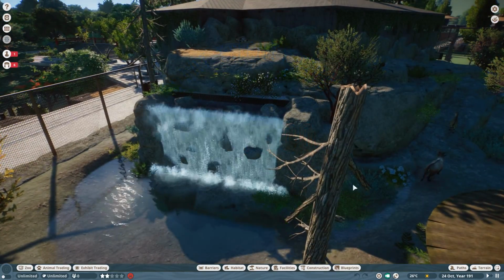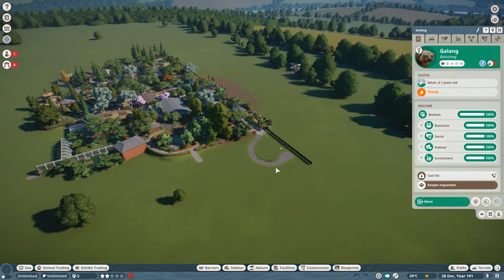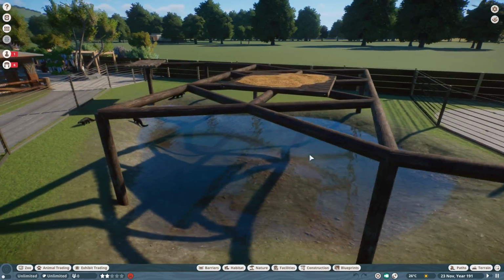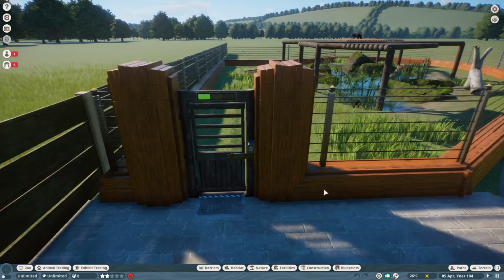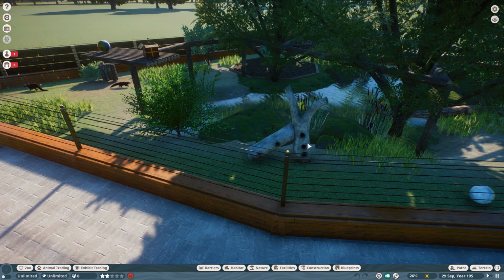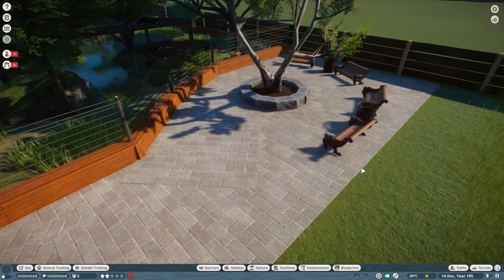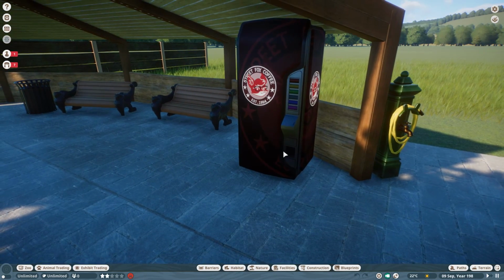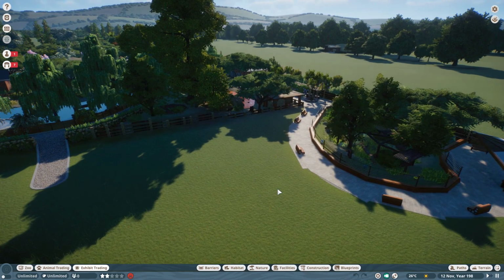Planet Zoo - Tiny Zoo - Episode 25 - Binturong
Today we build a fun habitat for a family of Binturong!